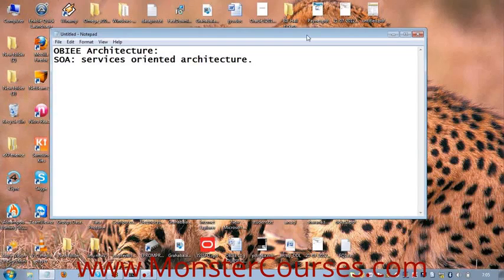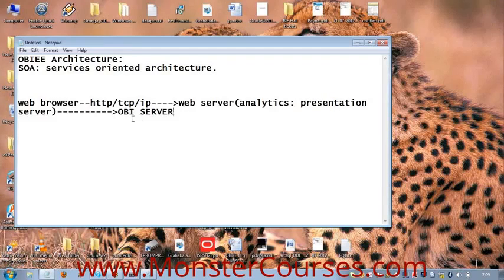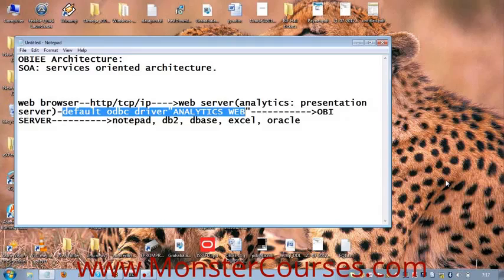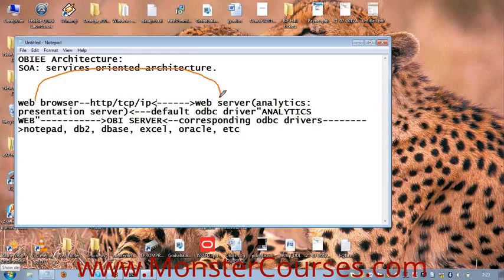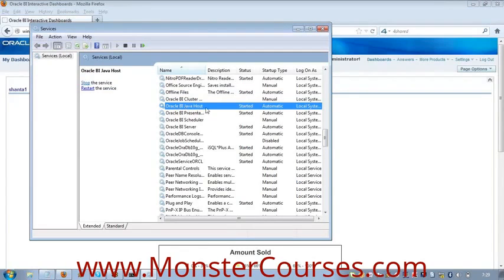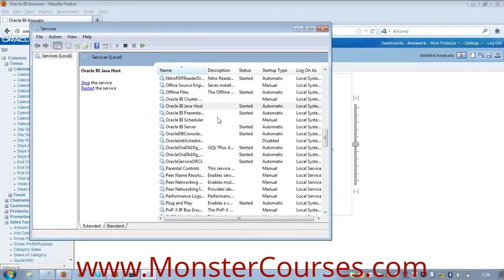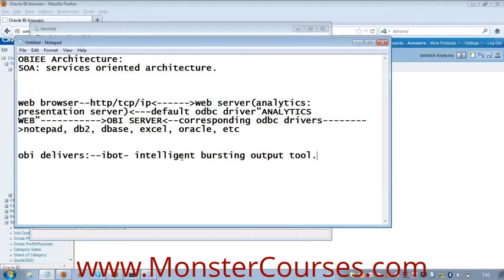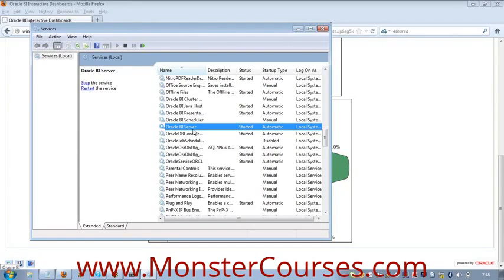OBIEE Online Training OBIEE 11g Online Training Online OBIEE Training @ Monstercourses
OBIEE Online Training by Industry IT experts.

Monstercourses is the leading and pioneer in job oriented OBIEE online training, offering best online training on all IT technologies by industry real time employees on hands on online training

Inspired faculty

Hands on trainers

OBIEE Training Material

Software will be installed

Resume guidance will be given

One free demo

Affordable price

Quality OBIEE online training

Placement assistance

Experienced trainers

Live interactive online OBIEE  training

Pl visit for more details